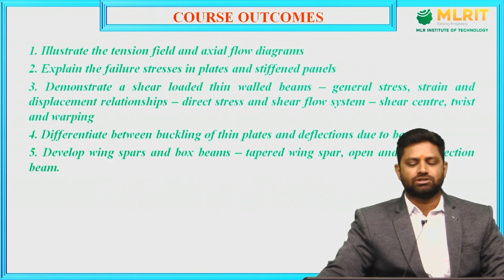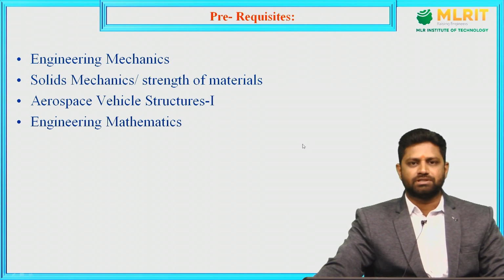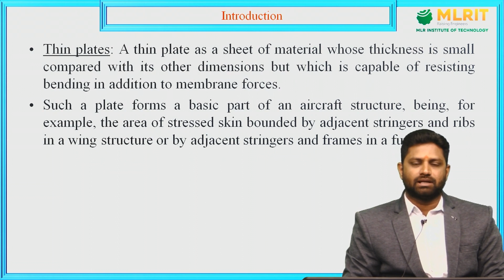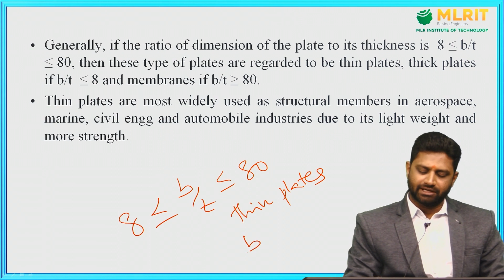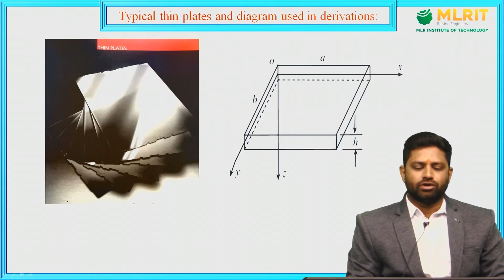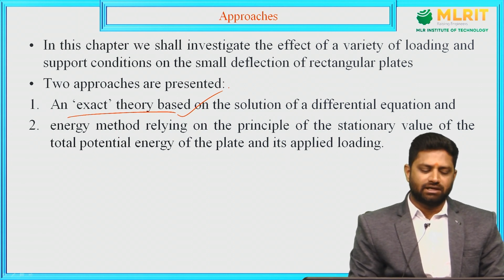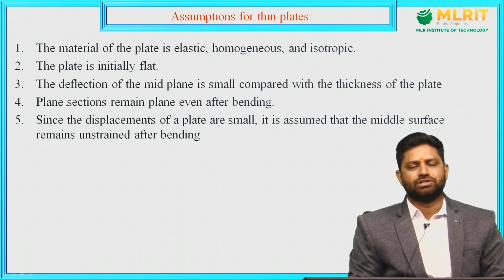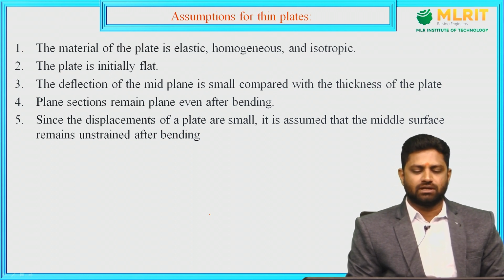LEC02|Aerospace Vehicle Structures| Introduction to Structures by N.Uday Ranjan Goud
Hydearabad.